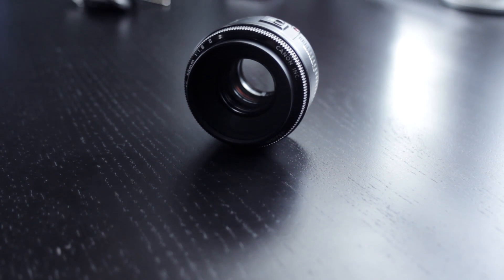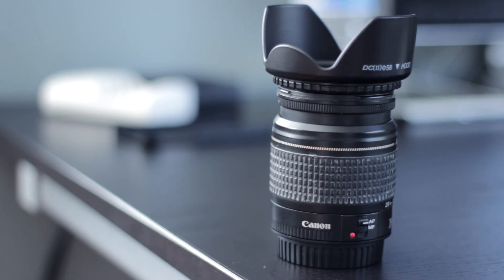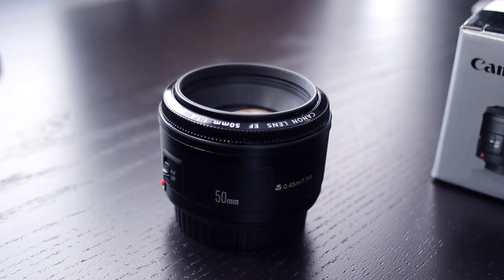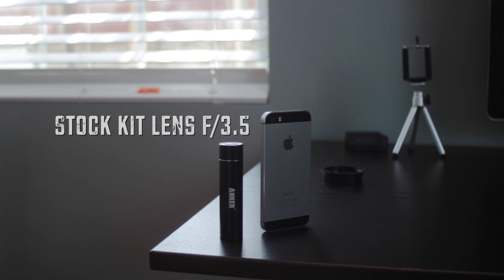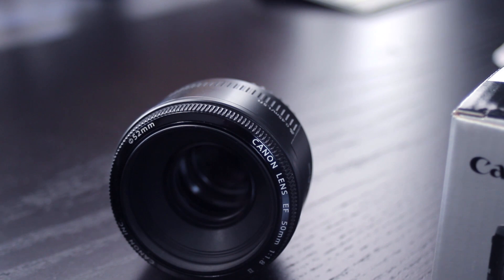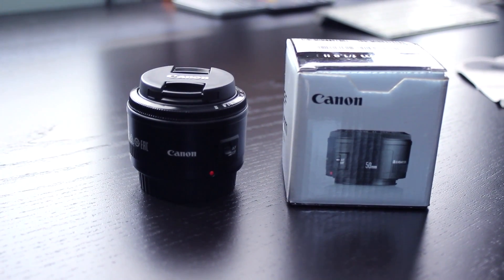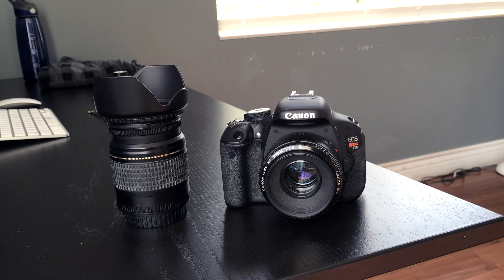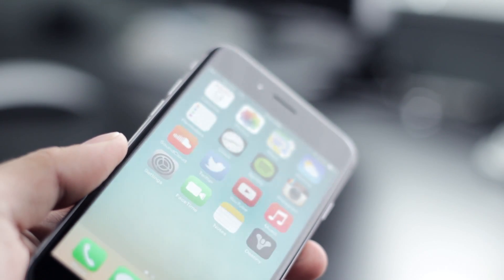Canon EF 50mm F/1.8 Review!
A quick review on my most used lens. I strongly recommend this lens to inspiriting Youtubers. Obviously there's better lens out there but I think that the 50 mm prime lens is a good start.